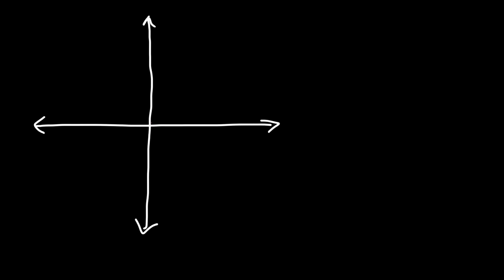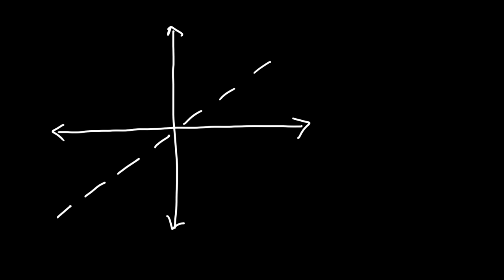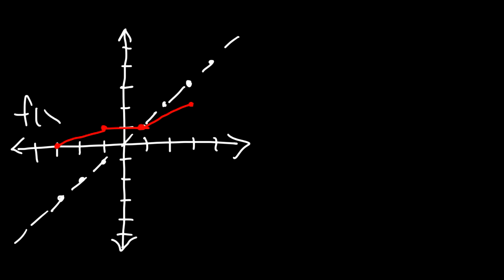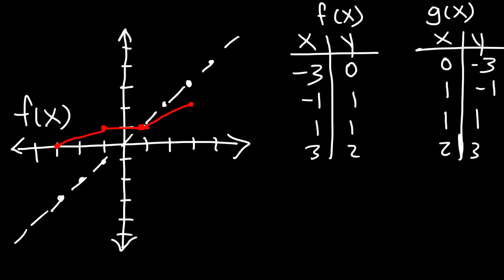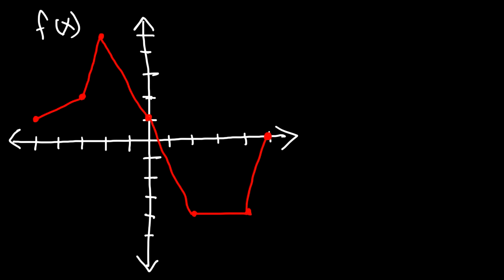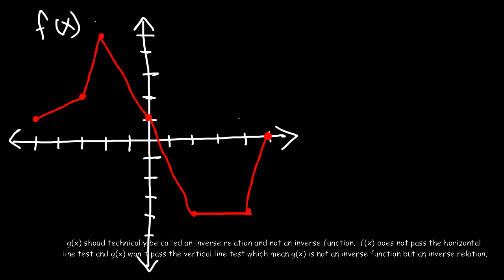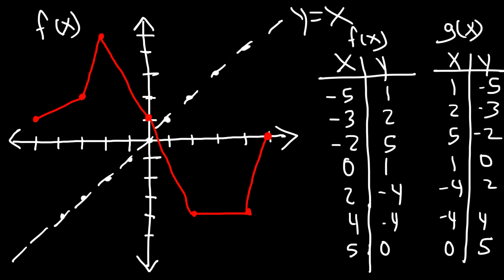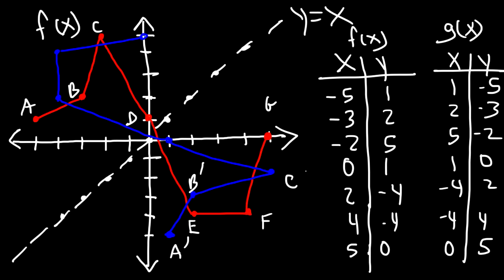Graphing Inverse Functions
This precalculus video tutorial explains how to graph inverse functions by reflecting the function across the line y = x and by switching the x and y coordinates and plotting the points using a data table.  This video contains plenty of examples and practice problems on graphing inverse functions.